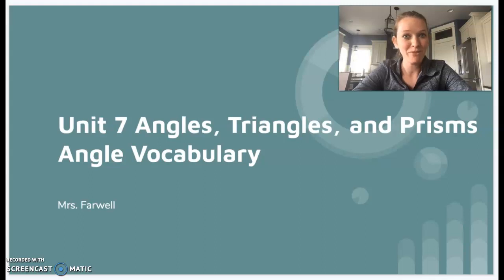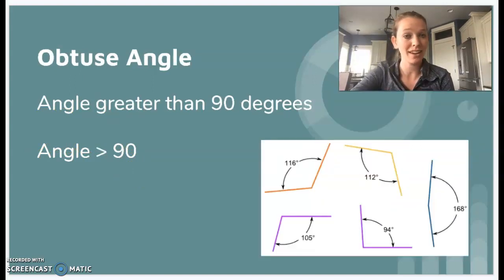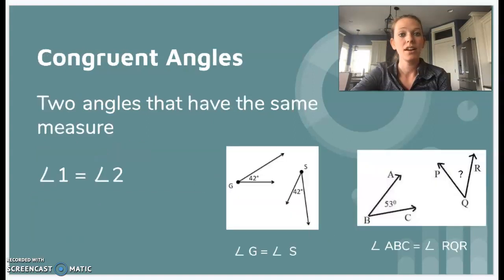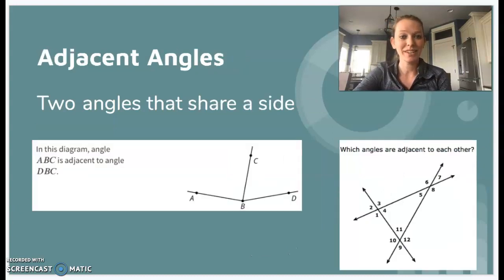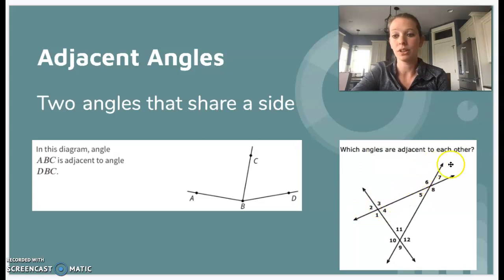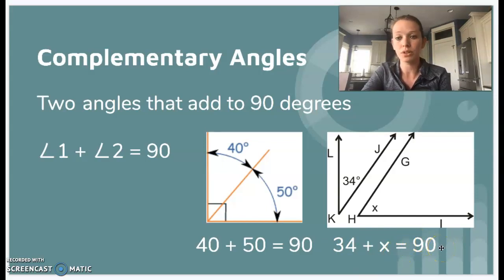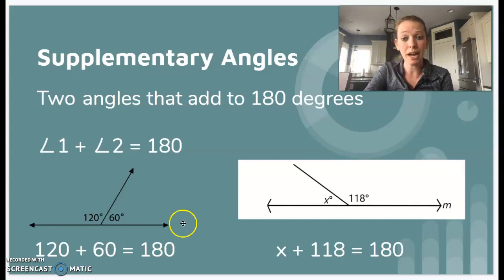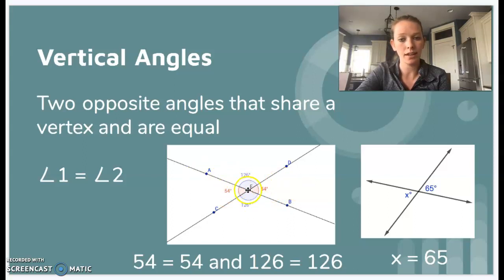Unit 7 Lesson 1-4 Vocabulary